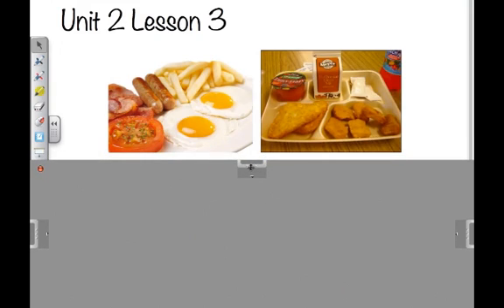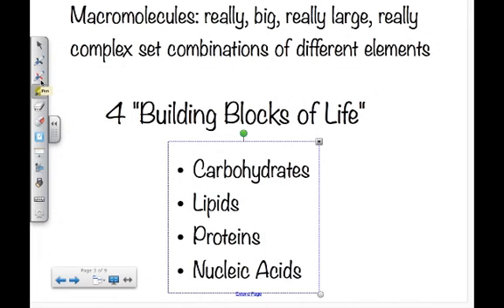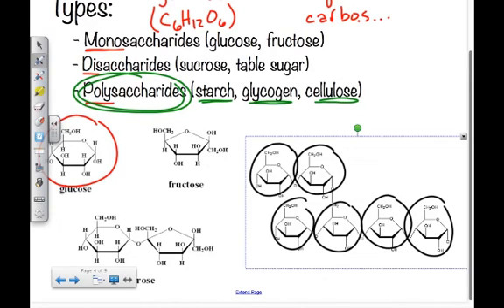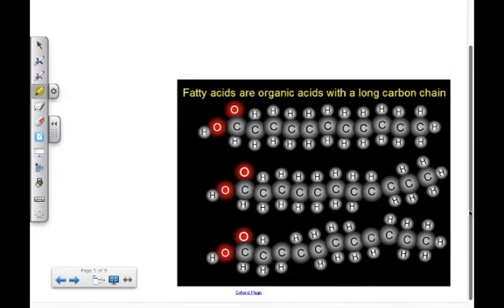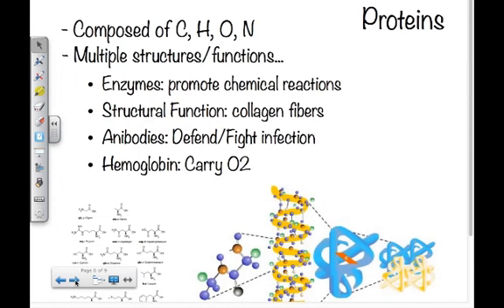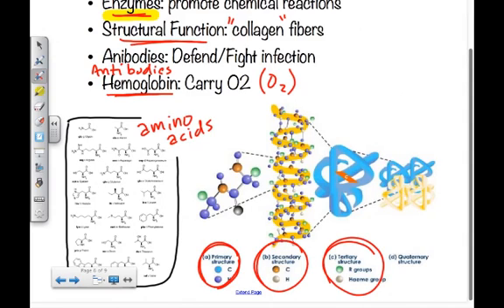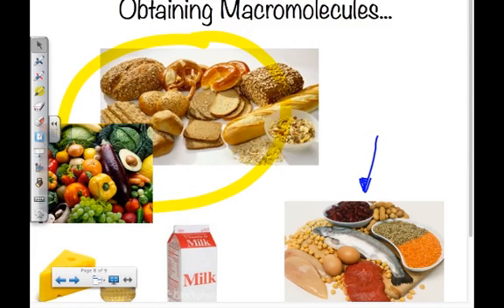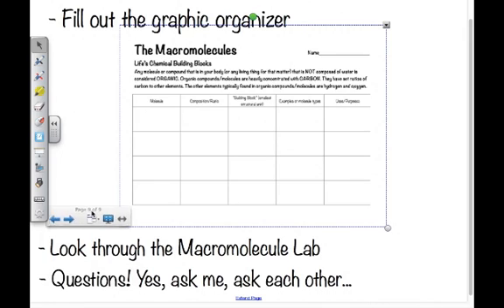Macromolecules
Unit 2 Lesson 3 instructional video covering the macromolecules, the structures and functions of each macromolecule and how each macromolecule can be obtained